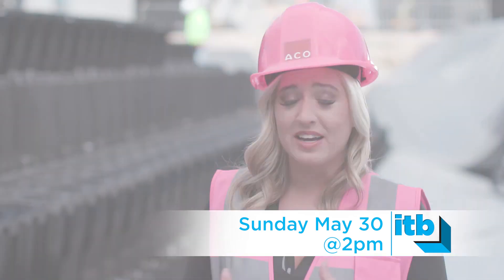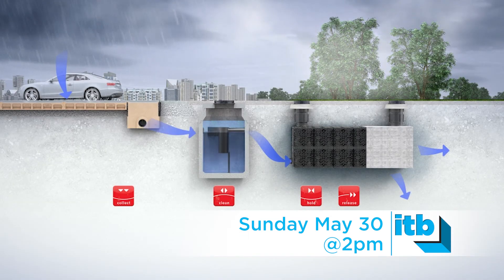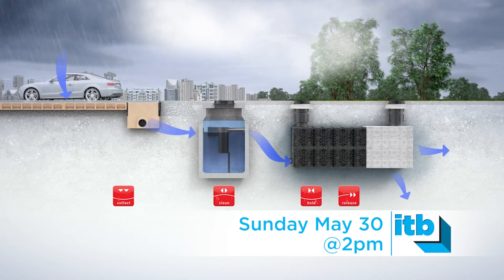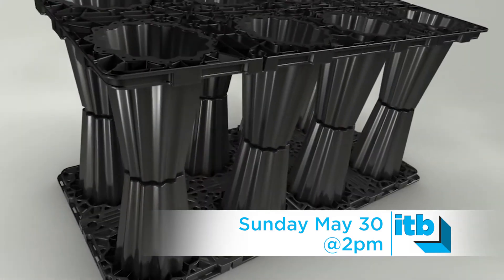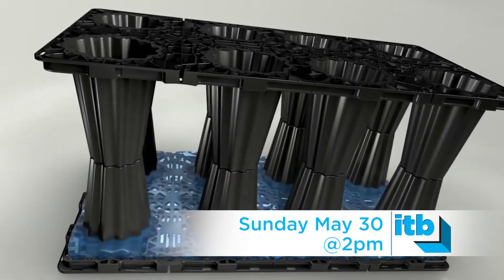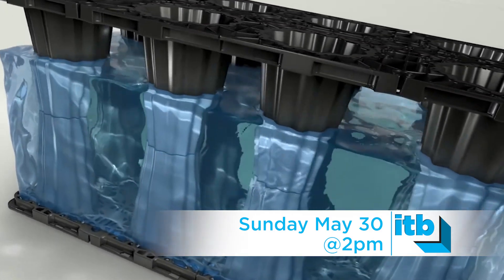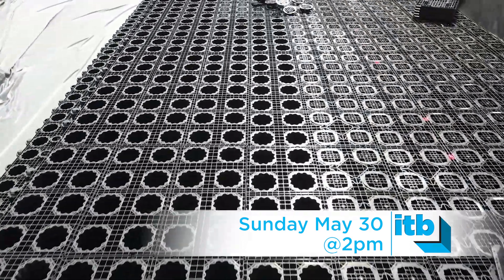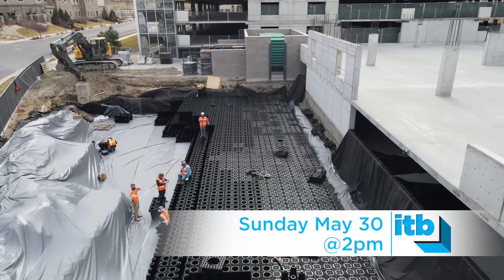ACO StormBrixx® on Inside The Blueprint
In this episode of Inside The Blueprint, we get a behind the scenes look at ACO's patented plastic geocellular stormwater management system, StormBrixx®.

Tune in Sunday, May 30 at 2:00 PM on Fox Business.

107014